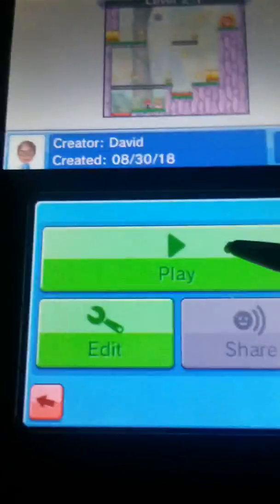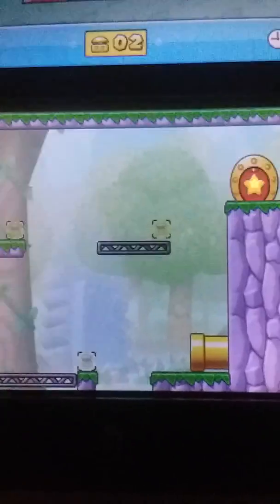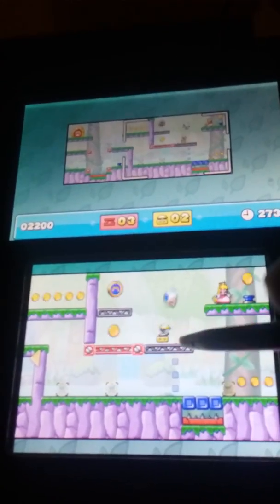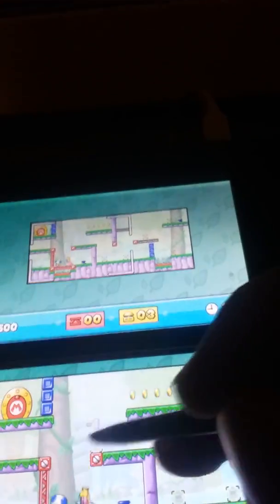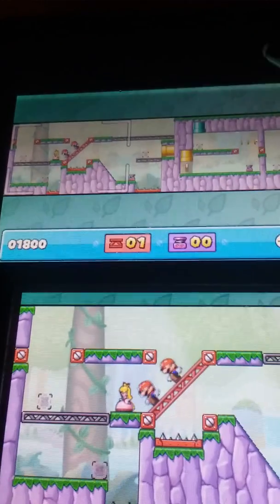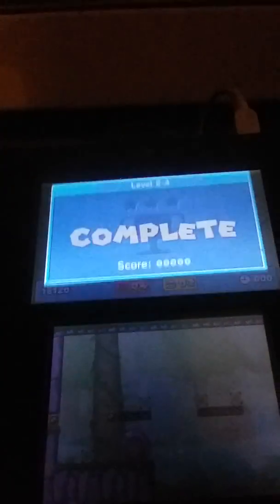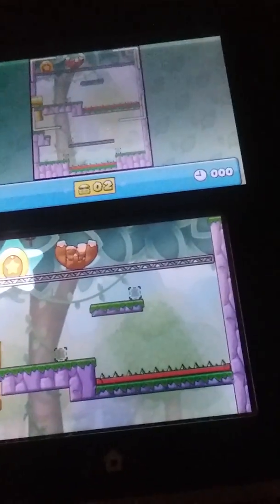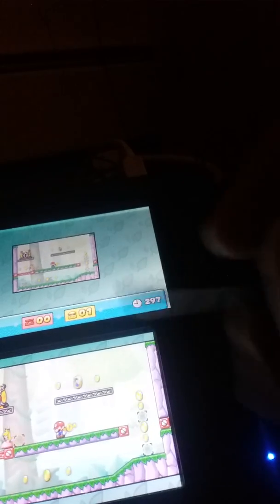Mario vs Donkey Kong Tipping Stars 3DS:Jumpy Jungle(my levels)